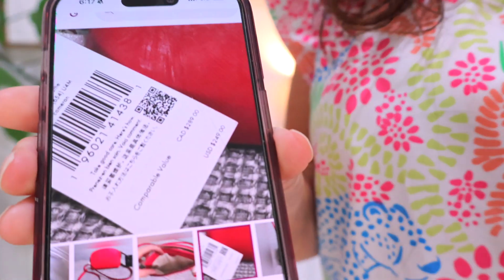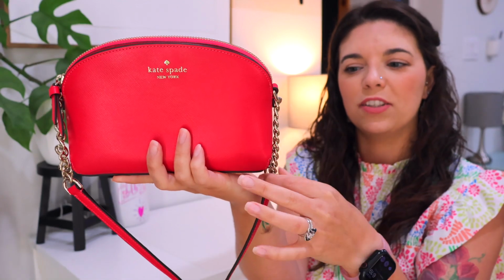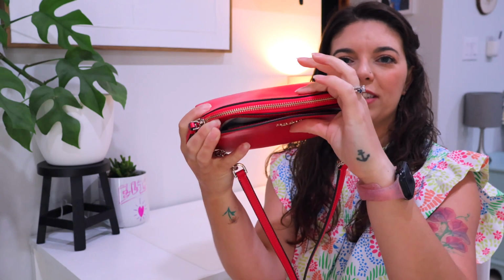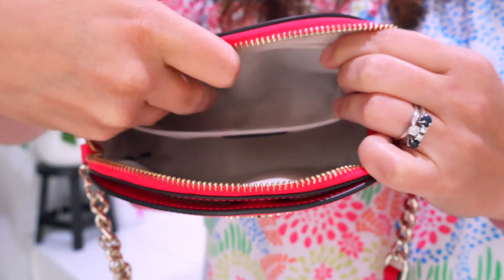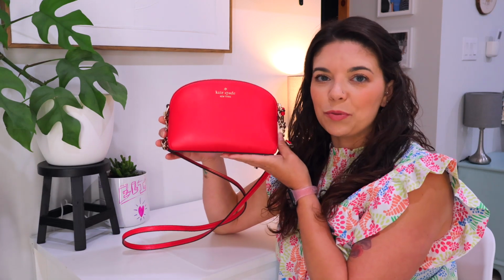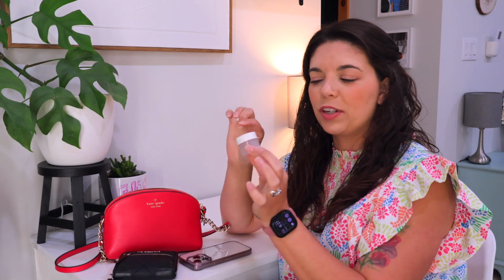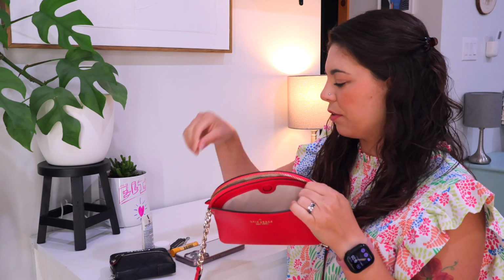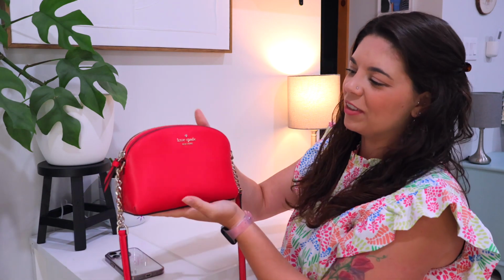Kate Spade Crossbody Bag Review || Top 5 Favorites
I am absolutely smitten! This beautiful hot pink crossbody by Kate Spade is everything! It's taken some time for me to evolve into a lover of the smaller bags out there, but as a busy mom of three and someone who struggles with neck and shoulder pain when carrying bags that are too big/heavy, this has been a much needed transition. I have fully embraced the smaller bag life and am simply in love with all of the features of this crossbody. I have been carrying it for multiple weeks now and have never experienced any discomfort, and on top of that win, the bright, bold color is so me and the features of the bag fit my lifestyle perfectly. In today's video I am showing you all of the details of this cutie, as well as packing it up so you can see all that it can carry, despite its small size. I just know you're going to love this bag as much as I do!